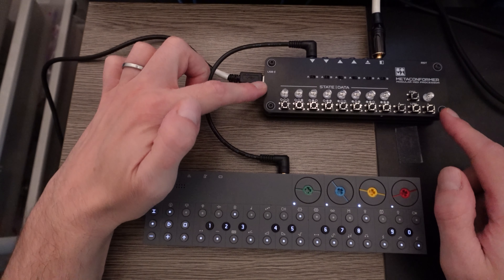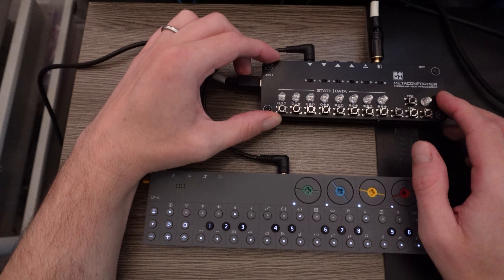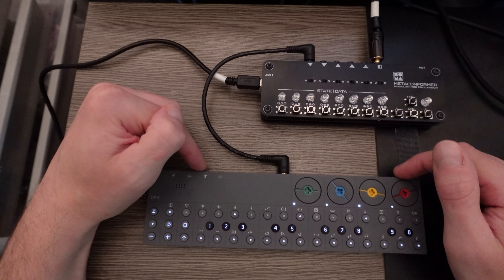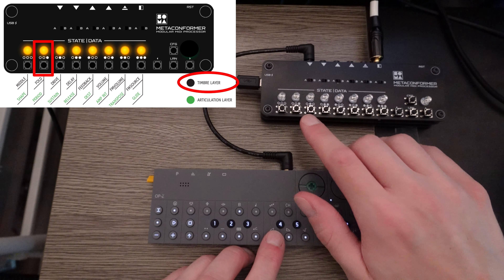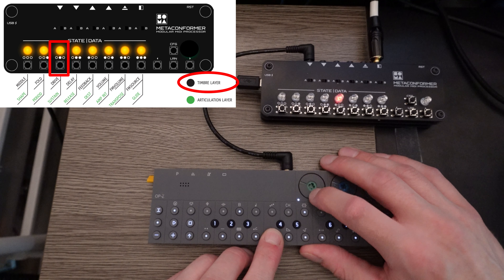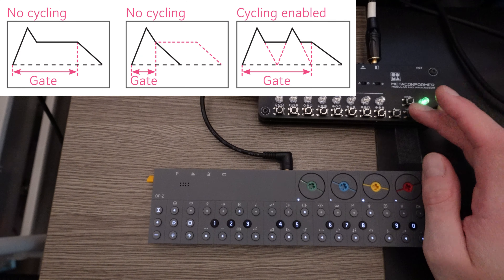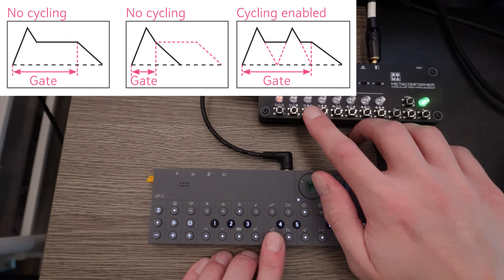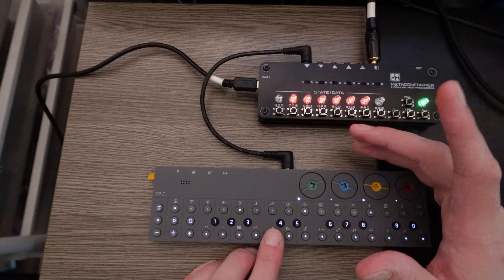Gear I Like: SOMA SimplexFM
Infodumping about my favorite parts of the SOMA SimplexFM, a firmware for the Metaconformer platform. Probably lots more to come since I like talking about this thing.

Chapters:
0:00 Intro & disclaimer
1:02 Big picture
2:30 The oscillator parameters
3:25 The envelope parameters
4:53 Cyclic envelope parameters
5:50 Extreme attack/release values
6:55 Comb filter parameters
8:40 Envelope modulation parameters
10:54 Example - Fake sidechaining
11:40 Example - FM modulation
13:00 Example - More FM modulation
13:58 Example - FM + comb filter
14:30 Example - FM with a layered voice
15:35 Outro